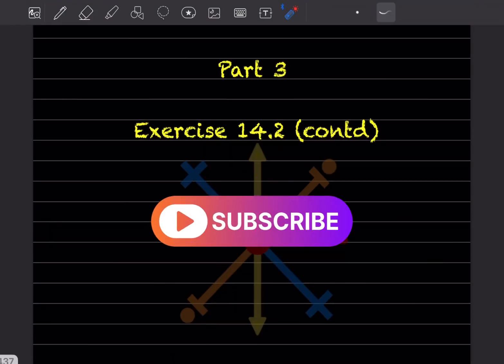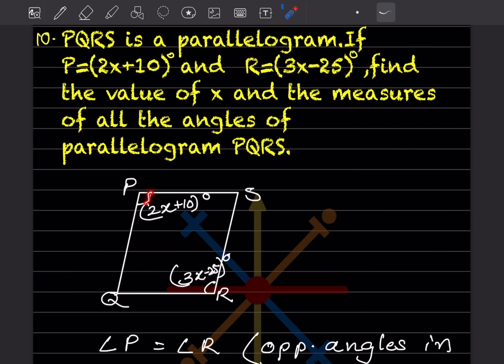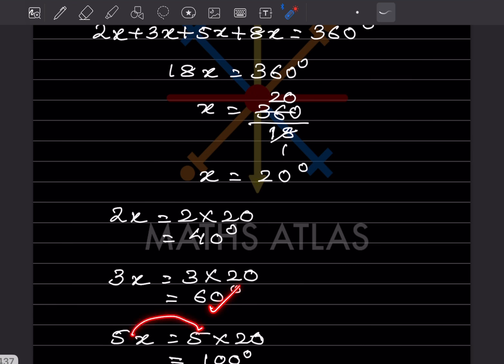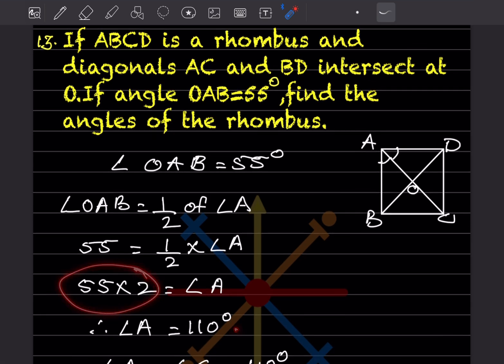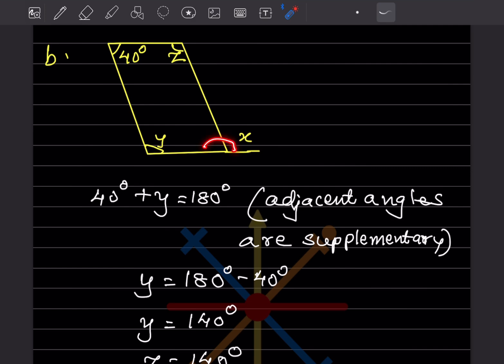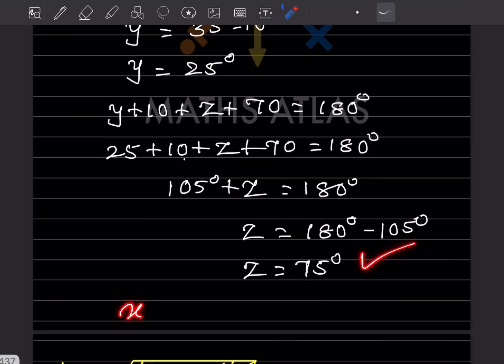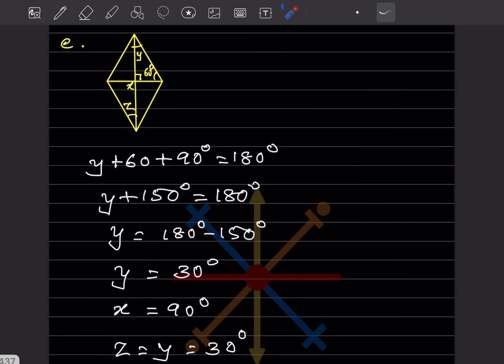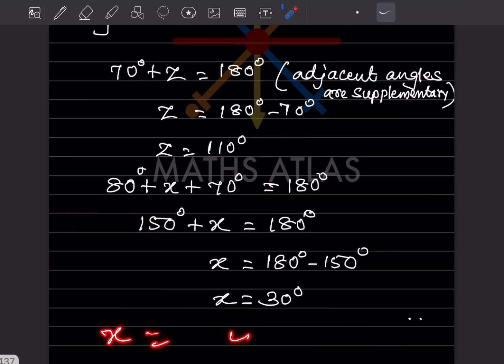Frank ICSE Mathematics Class 8 | Chapter 14 | Exercise 14.2 |Quadrilaterals and Circles| Part 3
Master Chapter 14 of Frank ICSE Mathematics Class 8 with detailed explanations on Quadrilaterals, and Circles. This video covers key concepts, formulas, and step-by-step problem-solving techniques to help you excel in your exams. Perfect for ICSE students looking for clear and concise learning!

Factorisation Quadrilateral Circle ICSE Class 8 Maths  Frank Mathematics geometry problems algebra math solutions ICSE exam preparation chapter 14 mathematics tutorial